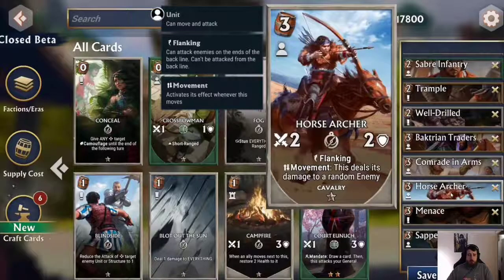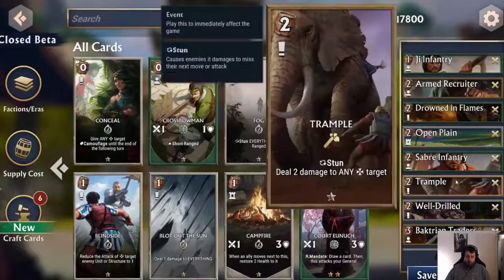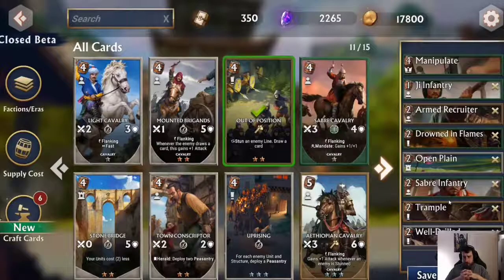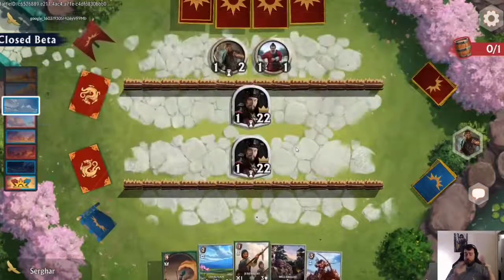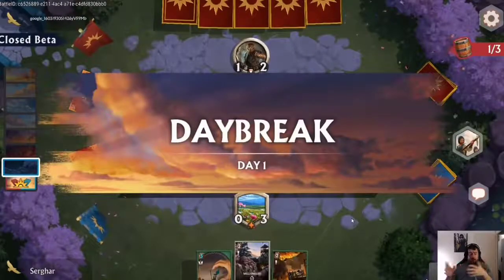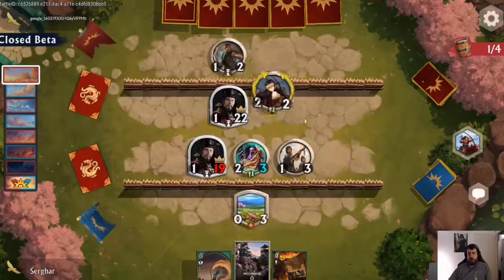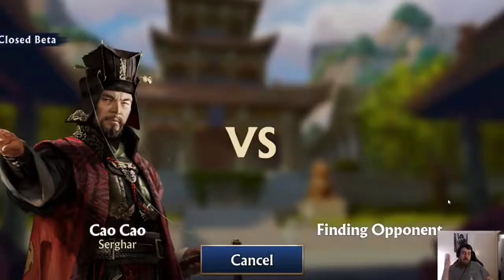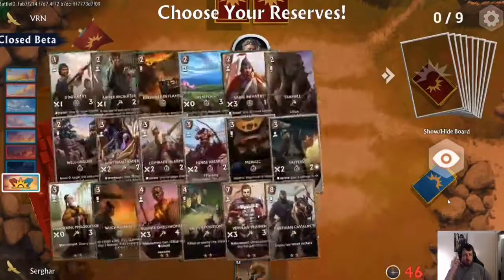[Total War Elysium] Review of Three Kingdoms Set of Card !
Hi everyone, Serghar here. Let's continue our review of Total War Elysium by checking the 3 Kingdoms set of cards !